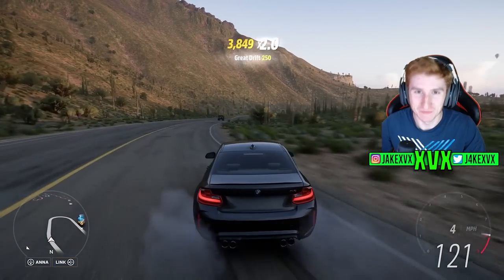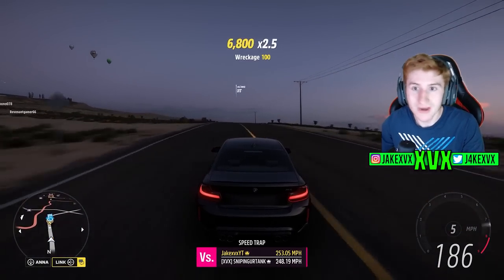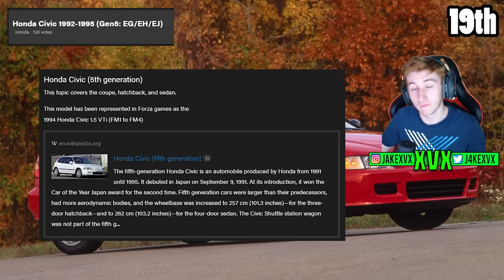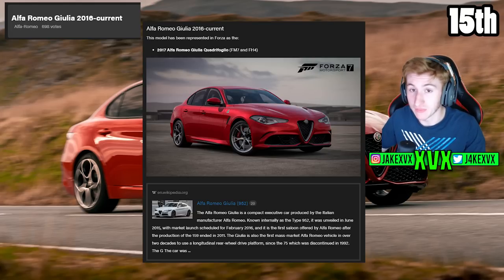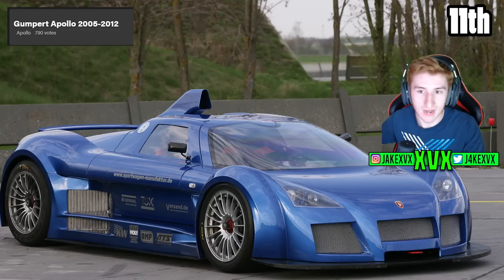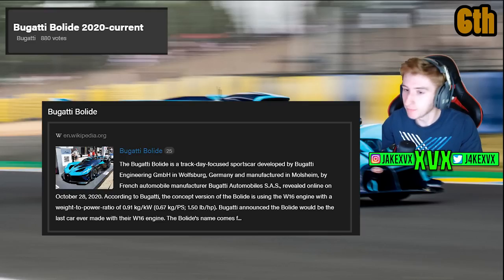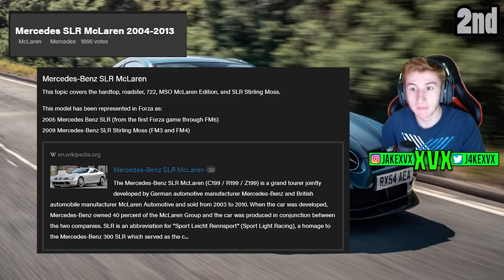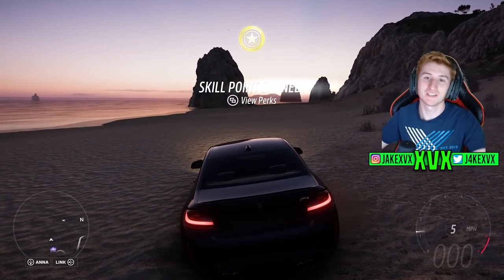Forza Horizon 5 - Top 20 Highest Voted Cars! - *Possible New Cars*